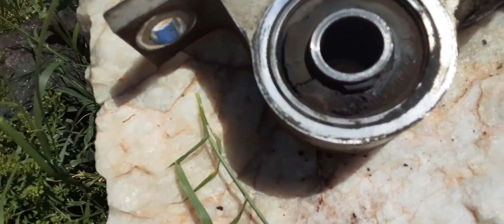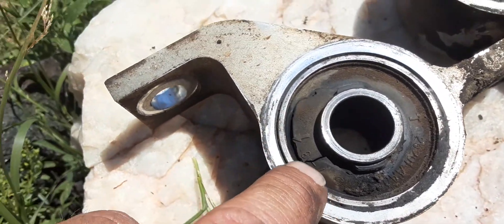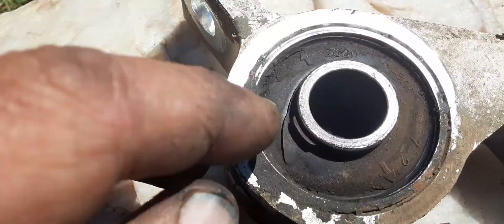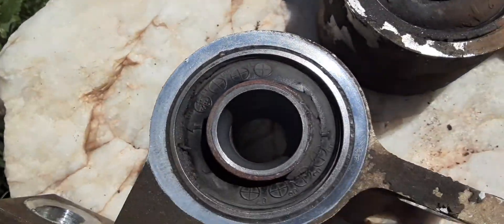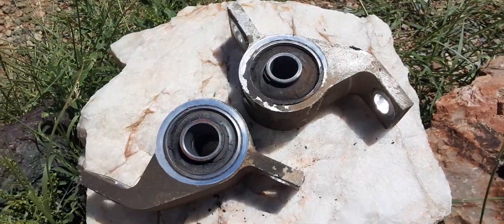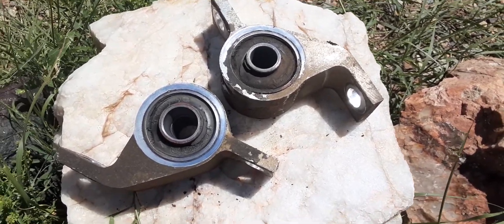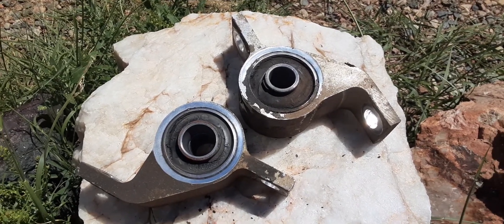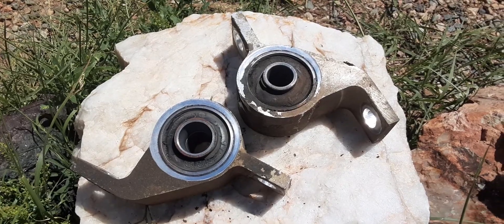Subaru Wobbly / Shaky steering wheel at highway speeds fix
there's a few things that can make your steering wheel shake at highway speeds and this is one of them